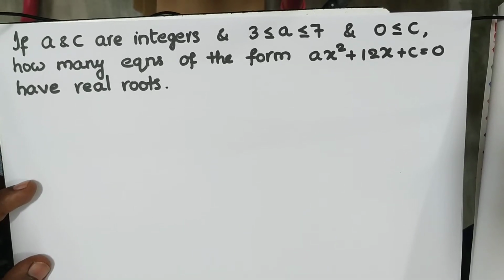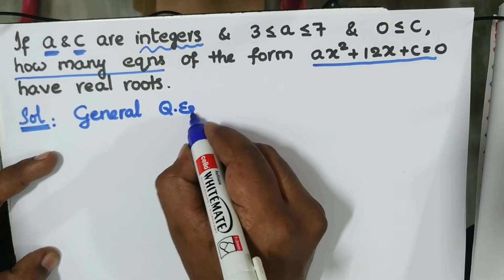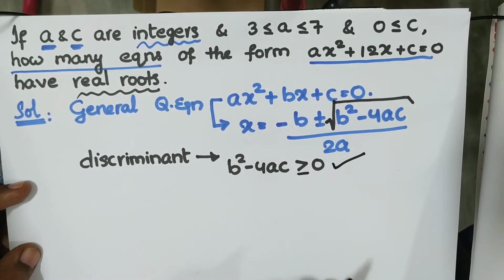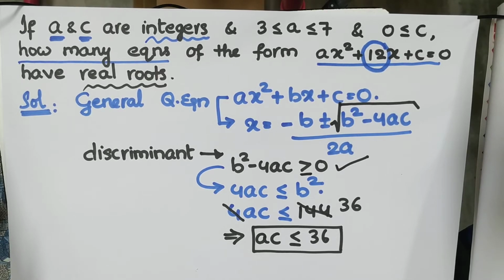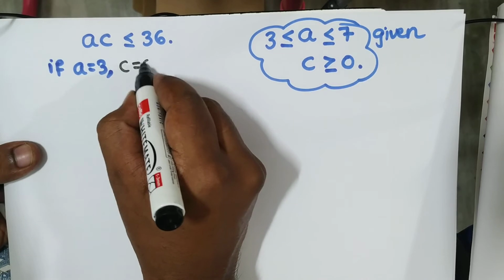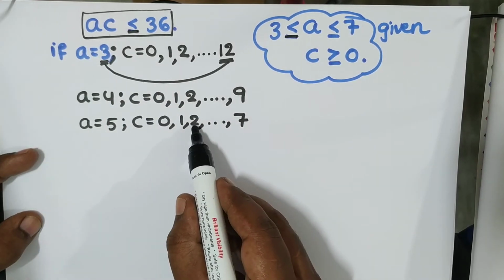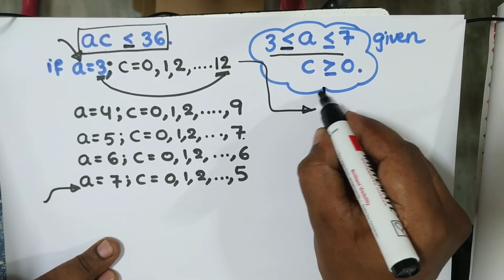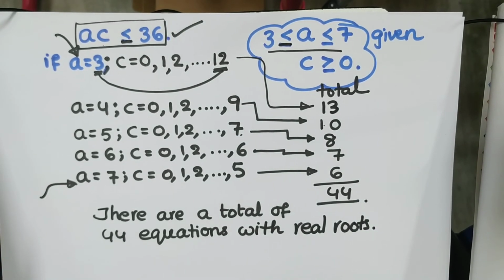General Aptitude -- solving Quadratic equations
In the current Competitive examinations, questions on Quadratic equations are gaining popularity. Here through this channel you can learn Quadratic equations in great detail.

Judgement based questions
Conceptual based questions
Smart approach based questions are quite common in all competitive examinations like CAT, GRE, GATE, IAS, ICET, SSC, ISRO, etc,.

"How to solve quadratic equations" will be discussed here.

For details, you can refer the following links:

Quadratic equations help us understanding a great field of mathematics known as the Complex Analysis. Nature of the roots of quadratic equations and constructing new quadratic equations based on the roots behavior is highly essential in modeling mathematical problems.

The quadratic equation is used to find the curve on a Cartesian grid. It is primarily used to find the curve that objects take when they fly through the air. For example a softball, tennis ball, football, baseball, soccer ball, basketball, etc. It also used to design any object that has curves and any specific curved shape needed for a project. The military uses the quadratic equation when they want to predict where artillery shells hit the earth or target when fired from cannons.

Other uses of the quadratic equation include explaining how planets in our solar system revolve around the sun. Our planets were initially tracked by early scientists, who did not have the advantage of computers, and they used the quadratic equation to determine how planets in our solar system do not have circular orbits - they have elliptical orbits.

The quadratic equation is used by car makers to determine how much and what type of brakes are needed to stop a car going at various speeds, while it is still on the drawing boards. This and other design functions which use the quadratic equation are part of the design steps of a new car, truck, motorcycle, and other types of automobiles.

When a police officer investigates a car accident scene, he/she uses the quadratic equation in their efforts to determine what velocities the cars when traveling when the collision occurred. Also, who was at fault and why the vehicles were damaged the way they were. These calculations are also used by car designers to develop an even safer care for occupants during future collisions.

The quadratic equation is used in the design of almost every product in stores today. The equation is used to determine how safe products are and the life expectancy of products, such as when they can expect to quit working. Designers can then see what needs to be changed in the product to make it last longer.

Another area that the quadratic equation is helpful is in the design of sound systems, such as: speakers and electronic circuits for vibrating the speakers. Speakers send out sound waves and these sound waves vibrate or resonate, sometimes causing unwanted cancellations of sound waves. Designers use this equation to redesign the circuits and speakers so sound waves reinforce each other and do not cancel each other out for the best sound quality.

The quadratic equation has many practical applications in the world beyond school. You may not think you need to know it now; however Politics is for the present, but an equation is for eternity (never ends or no limits).